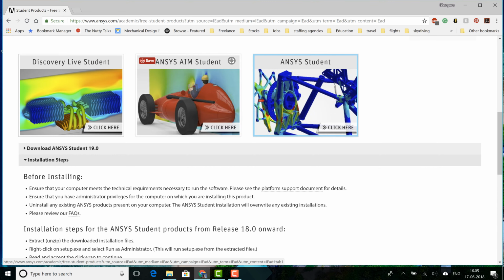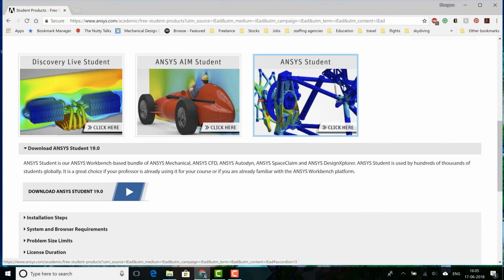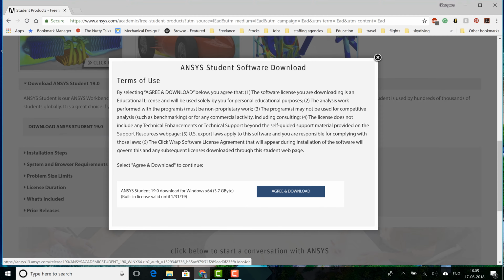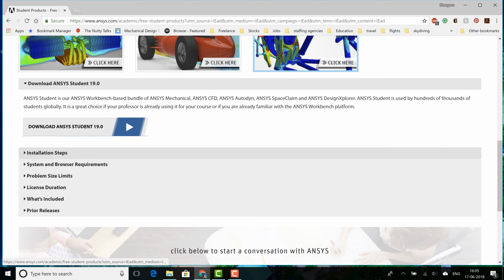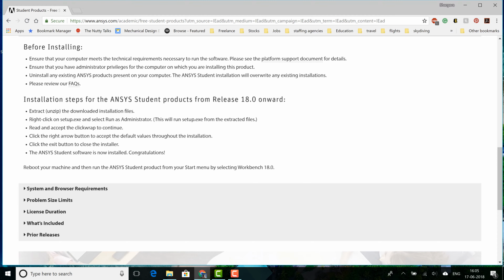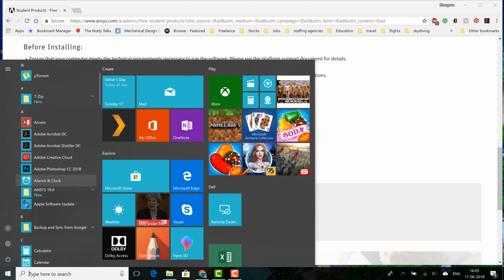How to download & install Ansys 19.0 Student Version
This video explains how to download "Ansys 19.0 Student Version" & other Ansys products that are available for free & install them on your personal computer.